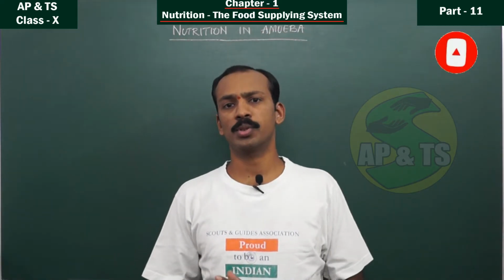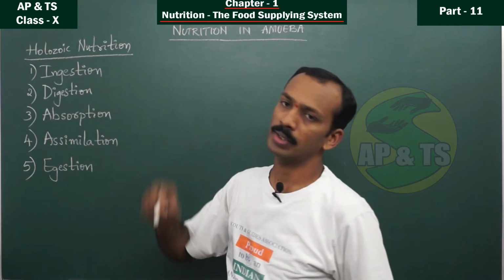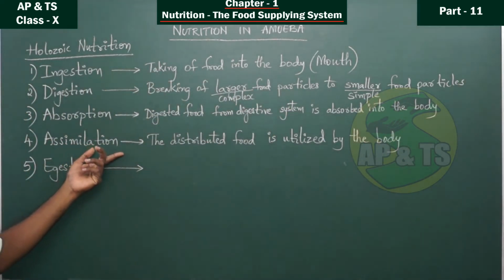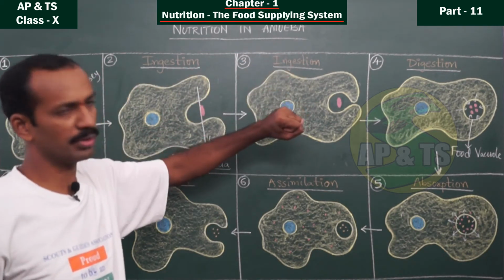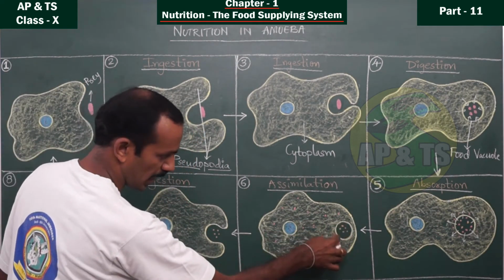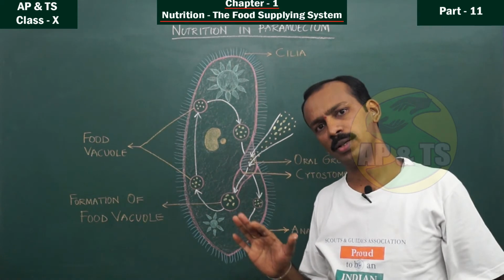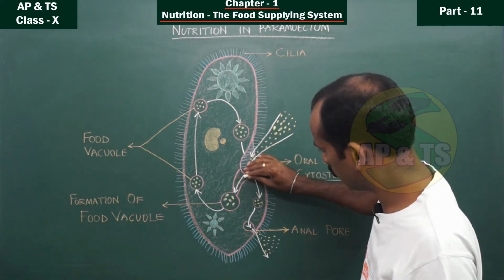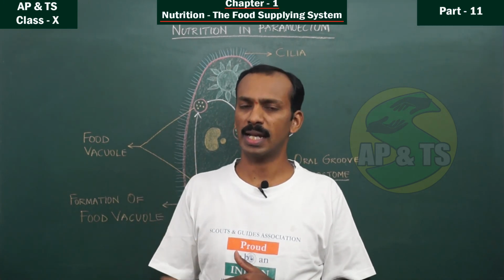Nutrition – Food Supplying System (Part-11) || Nutrition in Amoeba and Paramoecium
|| Biology Video for Telangana & Andhra Pradesh State Syllabus Students belonging to Class 10 ||
Topic: || Chapter-1 Nutrition – Food Supplying System ||
Sub-topics: || Nutrition in Amoeba and Paramoecium | Holozoic Nutrition ||

Watch the video till the end to understand the topic clearly……..
If you like the video please share it to your friends and family members too...